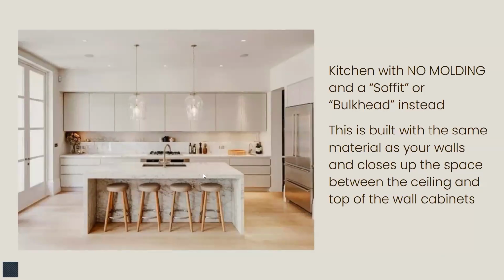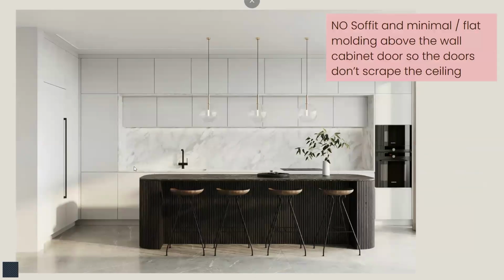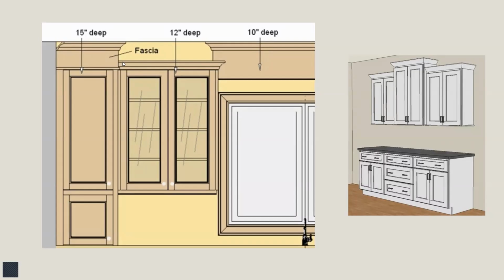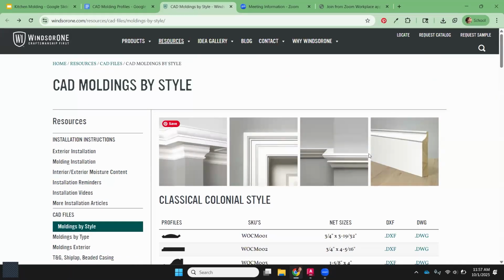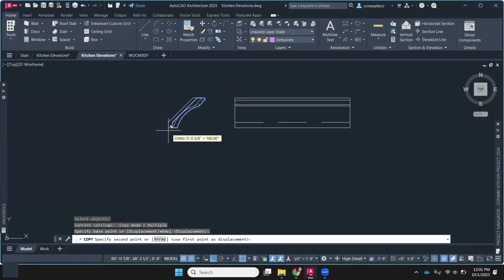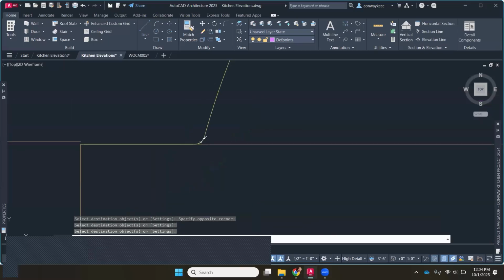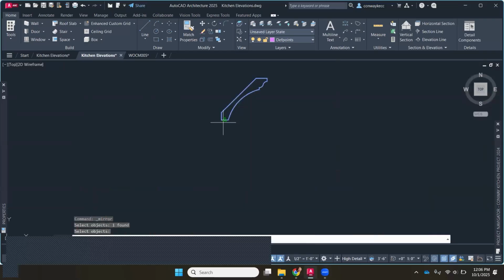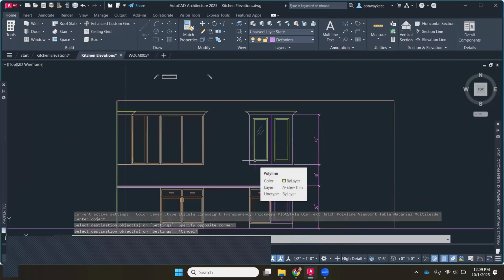CAD Elevations 4 - Kitchen Molding Profiles and Elevations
Description of kitchen molding styles, finding CAD profiles and adding crown molding to kitchen elevations.